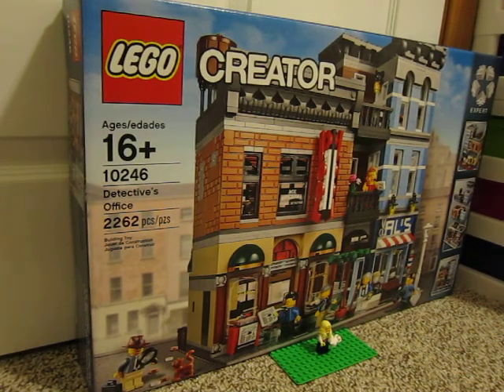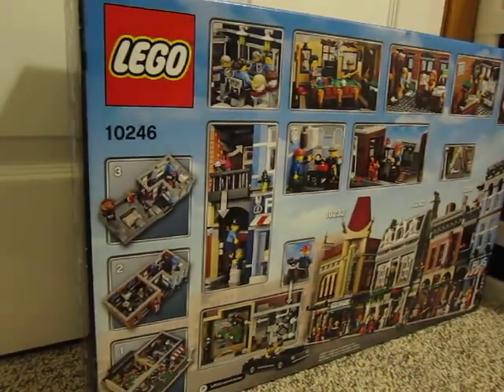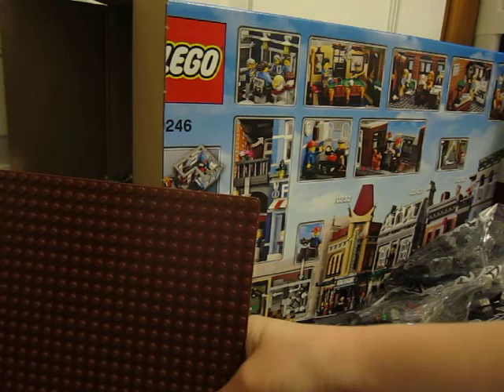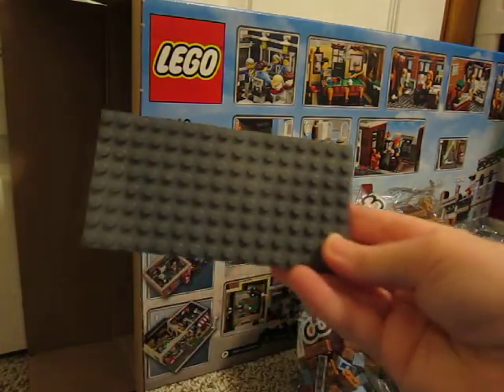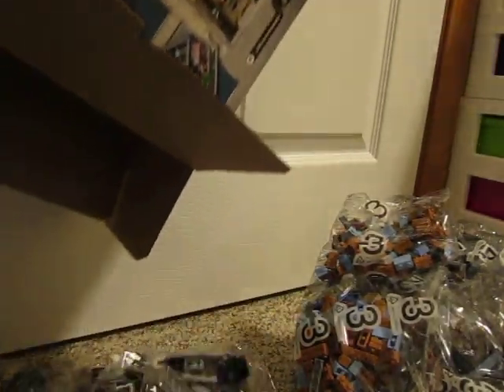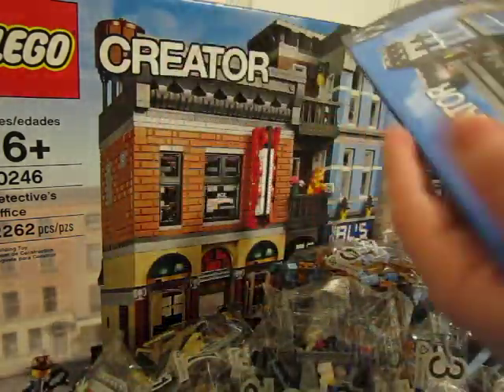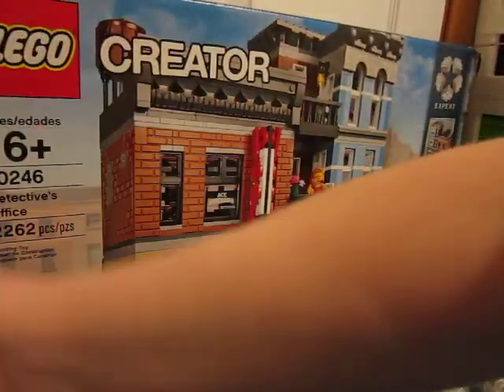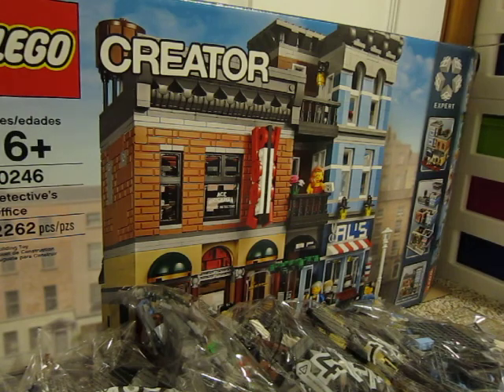Lego Detective's Office Unboxing!!!